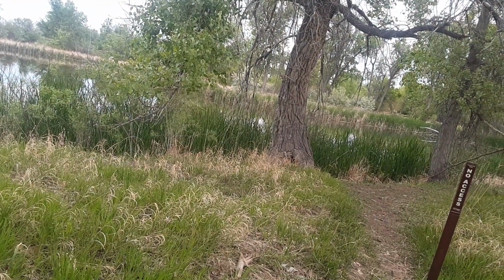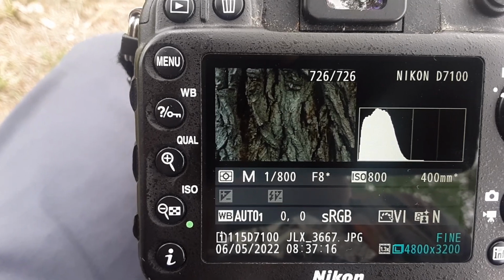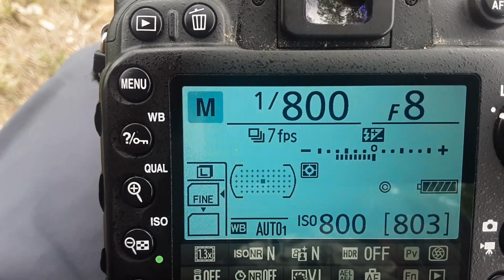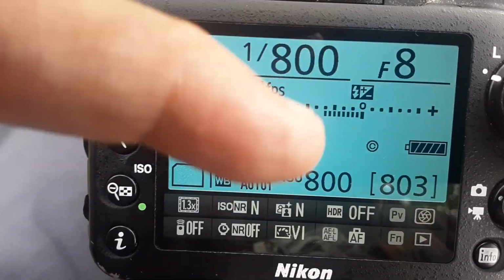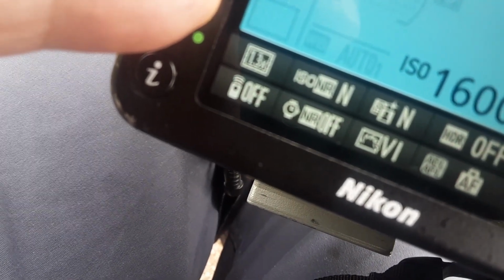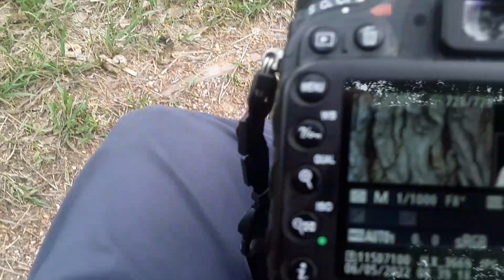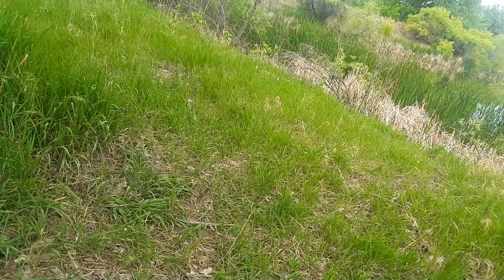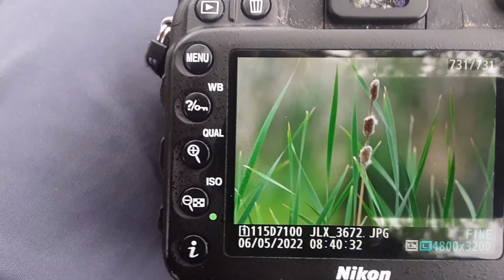finding my exposure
I describe the process of fine tuning my manual exposure using a series of test shots.  I end up having to crank up my ISO a little.  It took me about four test shots to dial it in.  Once you have your exposure figured out, you only need to make minor adjustments to the shutter speed to lighten or darken the scene.